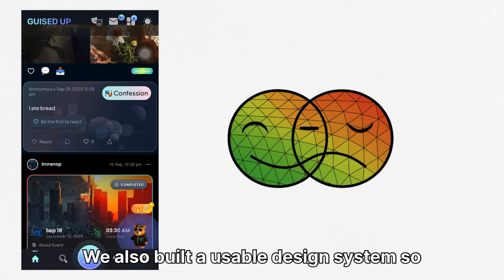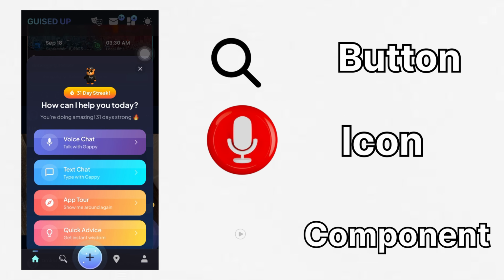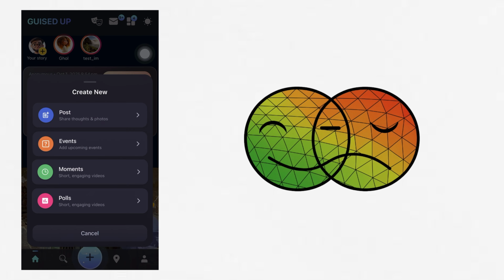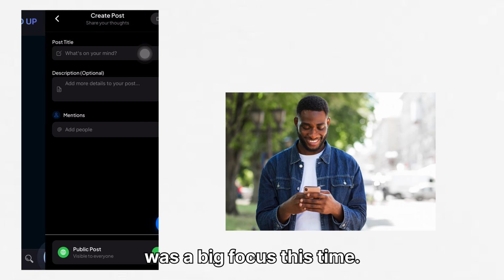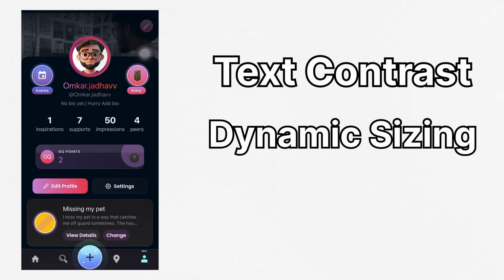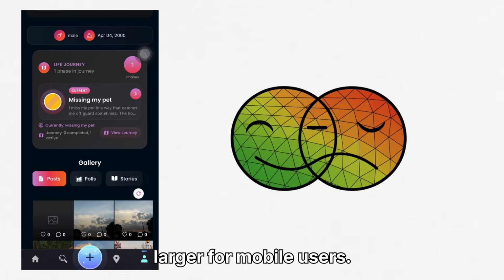📱UI/UX Sneak Peak from Prototype to Revamp!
0:00 - Introduction
0:16 - UI/UX Sneak peak from prototype to revamp
0:30 - Why did we redesign?
0:52 - What work and what didn’t in our prototype?
1:10 - The Revamped UI/UX
2:06 - Design system and Accessibility
2:21 - The feedback on new
UI/ UX
2:53 - See you in the next video
Link to our Prototype -

The Journey of Guised Up– From India to the World 🌏 | UI/UX Revamp episode.

Welcome to *The Journey of Guised Up* - a behind-the-scenes series where we dive deep into how our product evolved from its first *prototype* to a fully *revamped global version*. 🚀

In this series, we’ll break down:
🎨 The UI/UX design decisions that shaped our transformation
🧠 What we learned from user feedback and usability testing
⚙ How design choices helped us go from a local Indian startup to a product loved worldwide
💡 Our thought process behind every change — from color palettes to navigation flow

Whether you’re a *designer, developer, founder, or just curious* about product evolution, this series will give you real insights into building and scaling design for global audiences.

📍 Follow along as we share our story — from *India to the world* — one pixel at a time.